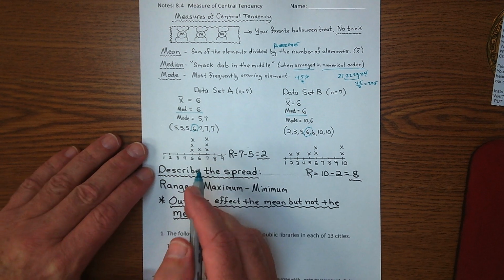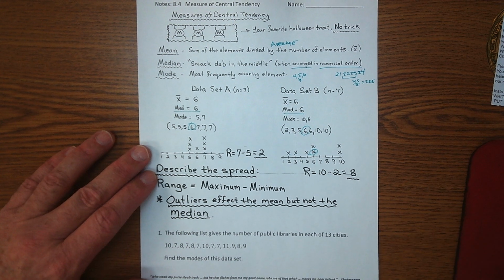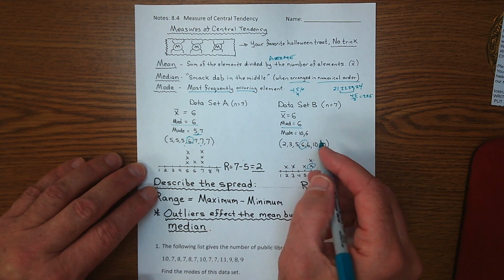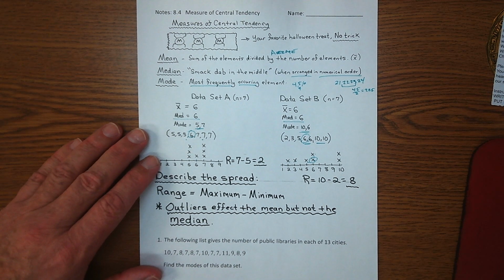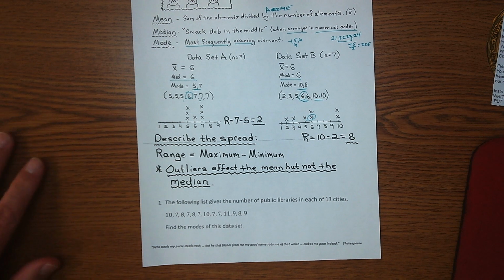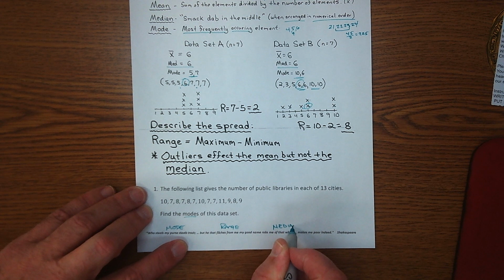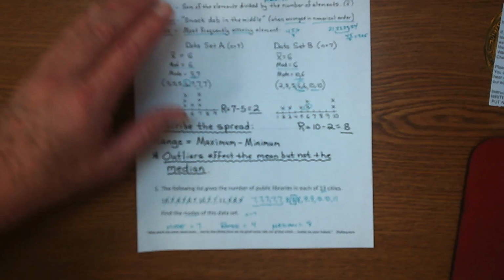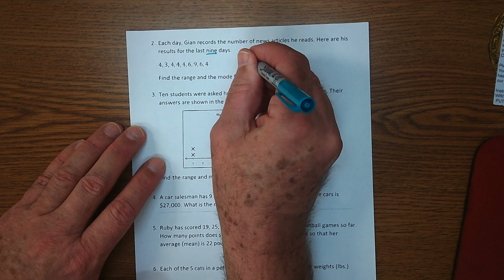Notes Lesson 8 4